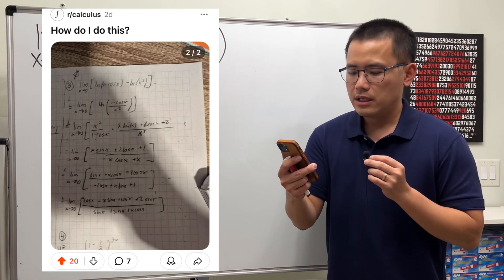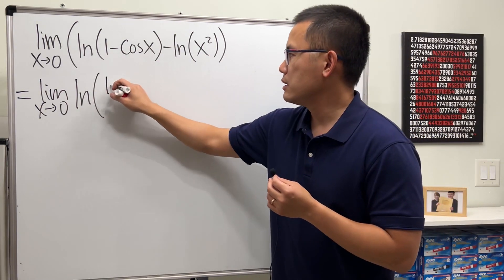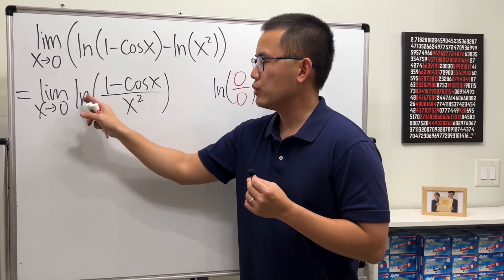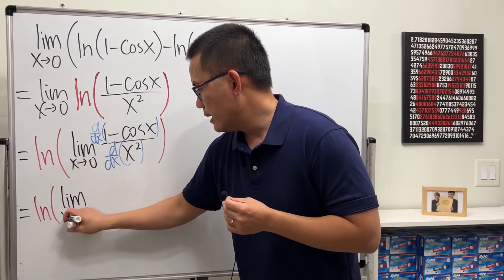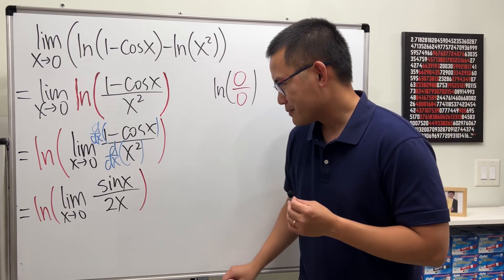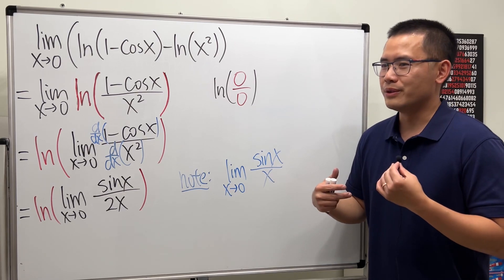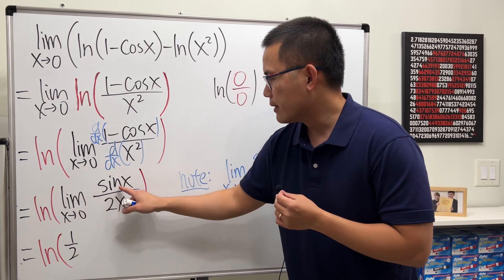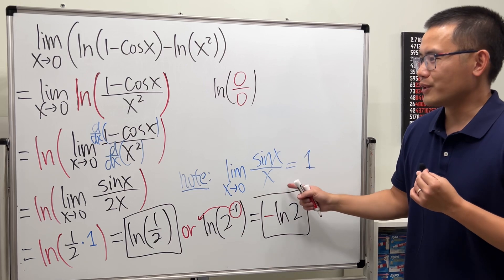How do I do this? Calculus limit inf-inf form with L'Hopital's Rule! Reddit r/calculus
Learn how to evaluate the limit of ln(1-cos(x))-ln(x^2) as x goes to infinity with L'Hospital's rule. We first need to combine the logarithms together and then work out the limit inside out.